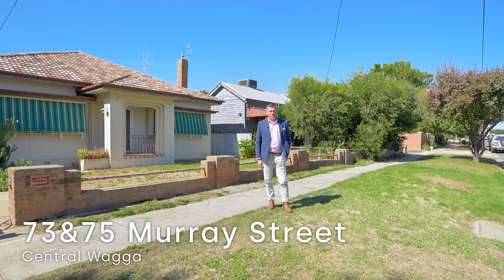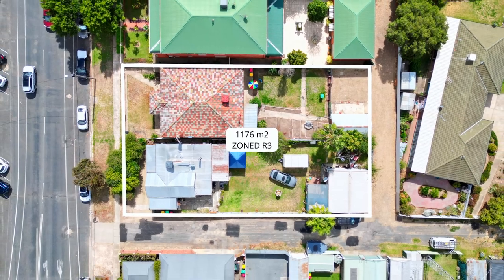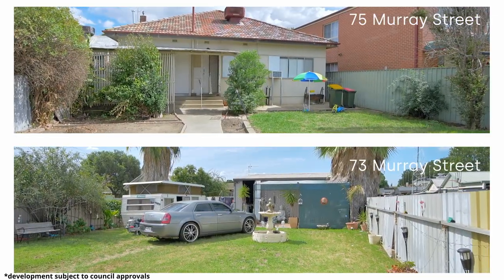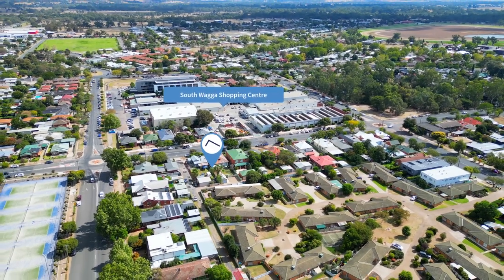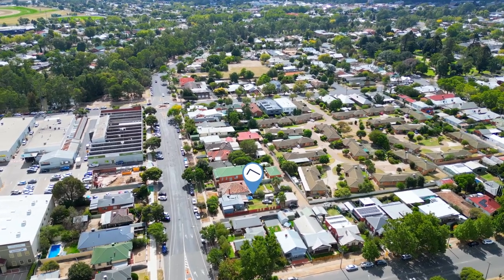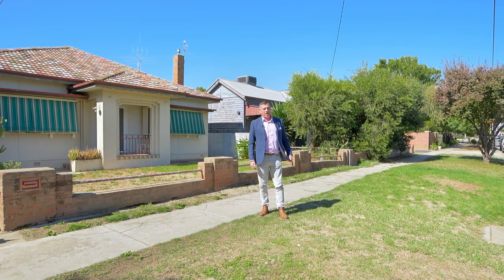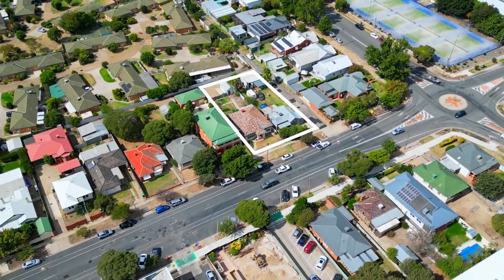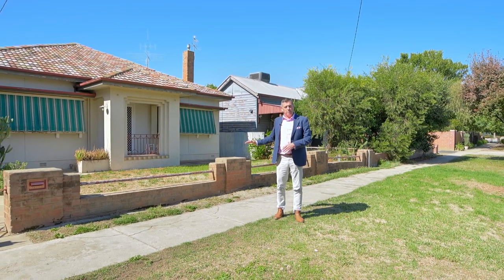FOR SALE: 73 & 75 Murray Street, Central, Wagga Wagga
Two adjoining city dwellings being offered for sale as 1 parcel. Ideally suited for development  (subject to council approvals) and located directly opposite the rapidly developing South Wagga shopping and retail hub.

To arrange an inspection please call:
Dayna Kahlefeldt 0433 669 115
Angela Williams 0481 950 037